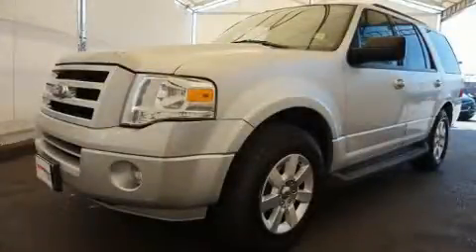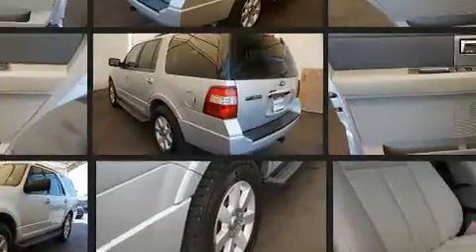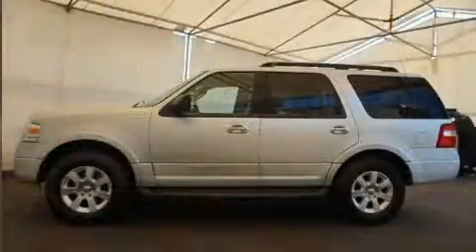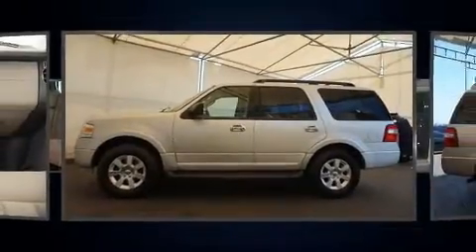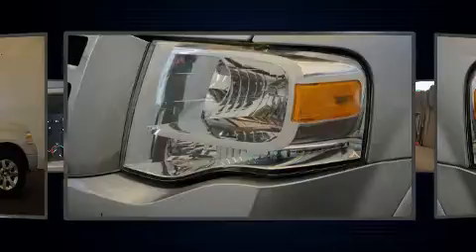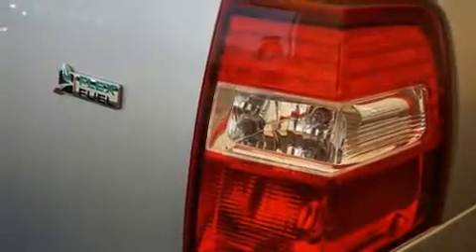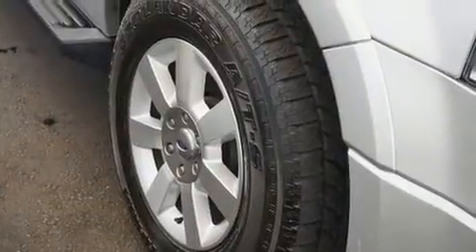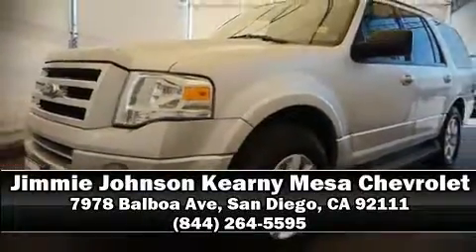2010 Ford Expedition in San Diego, CA 92111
Load your family into the 2010 Ford Expedition. A 5.4 liter V-8 engine pairs with a sophisticated 6 speed automatic transmission, providing a spirited, yet composed ride and drive. Top features include air conditioning, variably intermittent wipers, an automatic dimming rear-view mirror, fully automatic headlights, skid plates, remote keyless entry, a trailer hitch, and much more. Premium sound drives 6 speakers, providing you and your passengers a sensational audio experience. Passengers are protected by various safety and security features, including: dual front impact airbags, front SIDE impact airbags, traction control, brake assist, ignition disabling, and 4 wheel disc brakes with ABS. With electronic stability control supplementing mechanical systems, you'll maintain precise command of the roadway. It also arrives with a Carfax history report, providing you peace of mind with detailed information. Our experienced sales staff is eager to share its knowledge and enthusiasm with you. We'd be happy to answer any questions that you may have. We are here to help you.